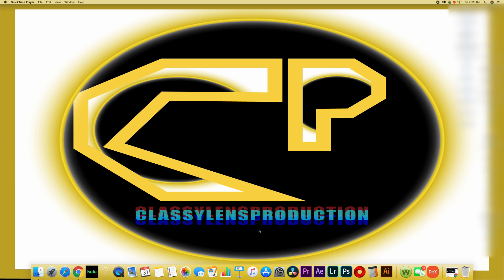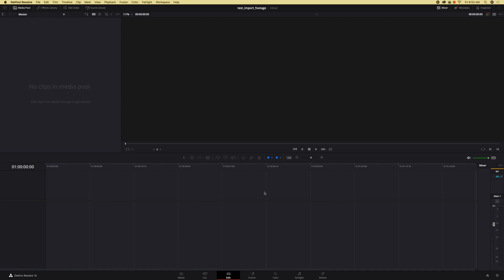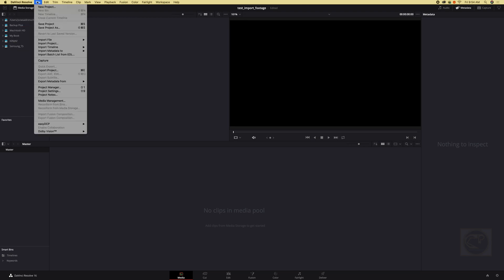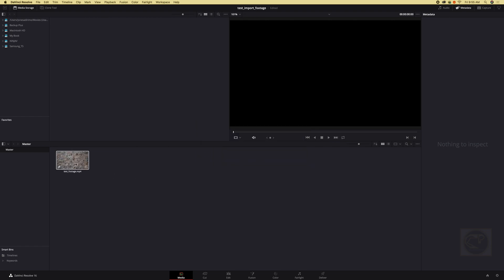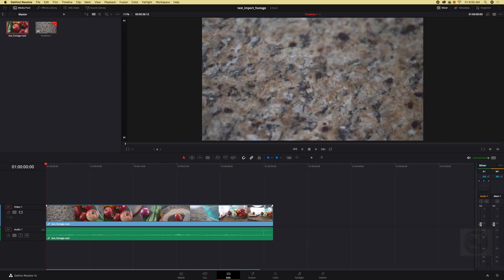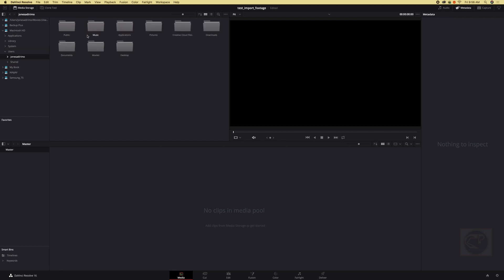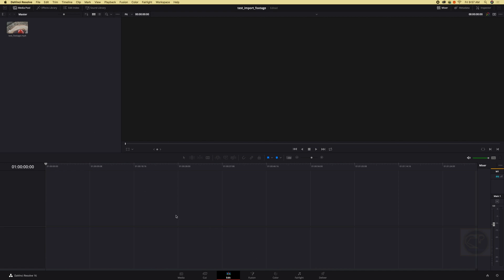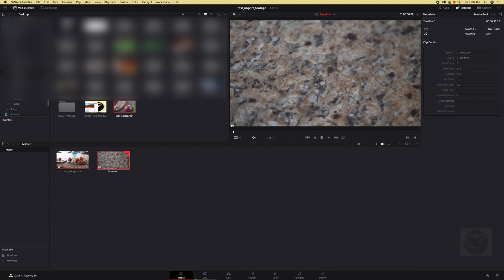HOW TO IMPORT MEDIA FILE INTO DAVINCI RESOLVE 16 (EPISODE 1 - DAVINCI RESOLVE 16 TUTORIAL)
This week we begin the first episode of a series of DaVinci Resolve 16 tutorial.